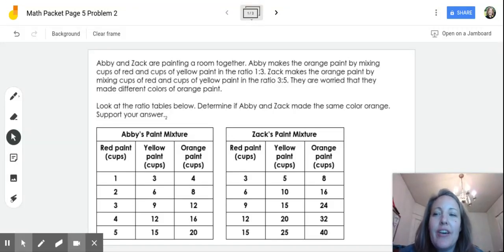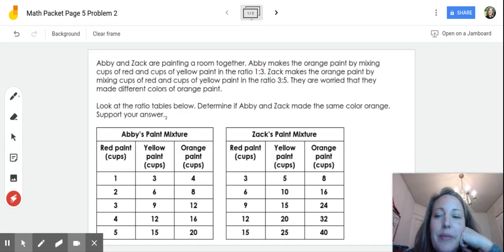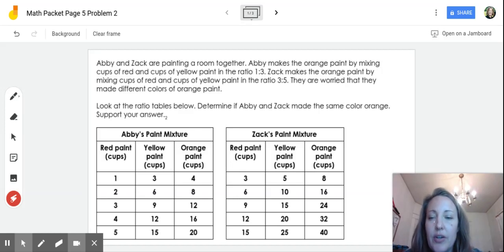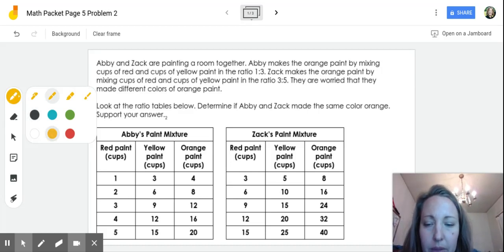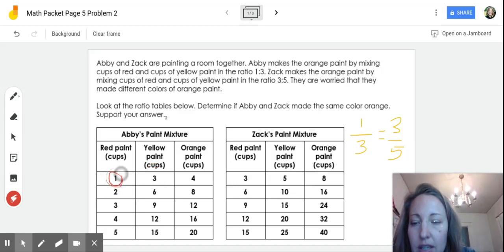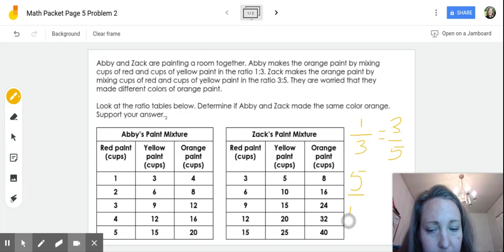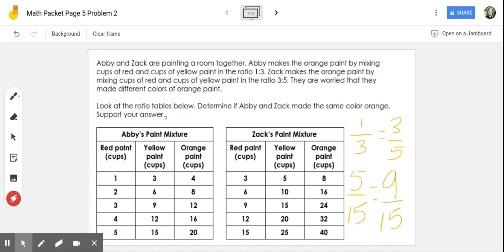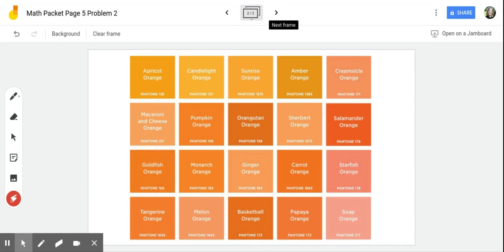Math Packet Page 5 Problem 2